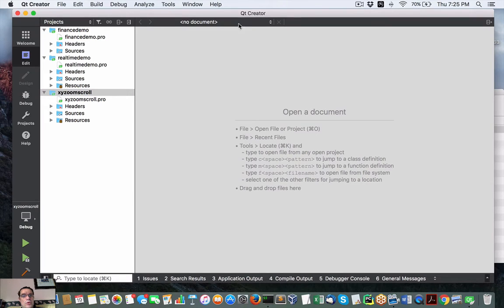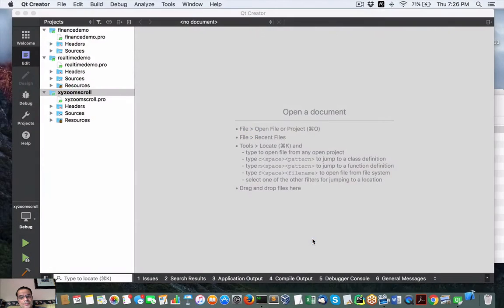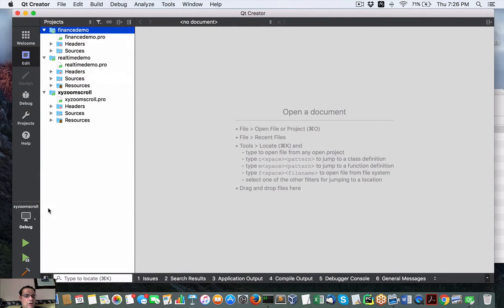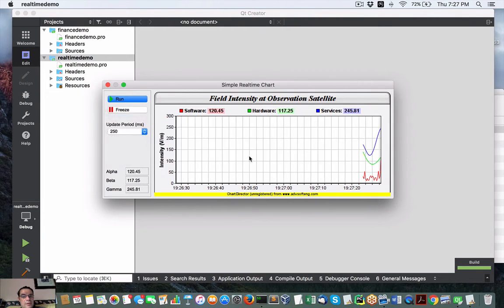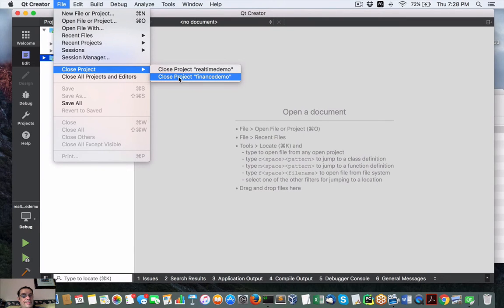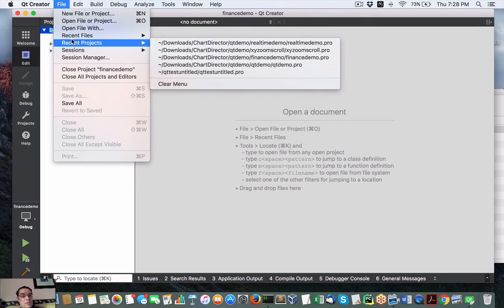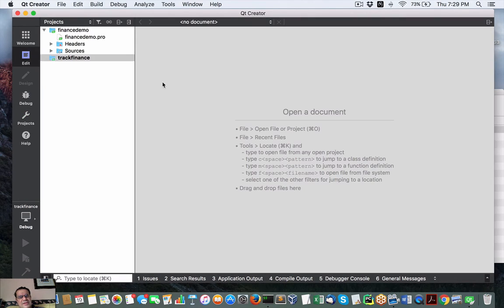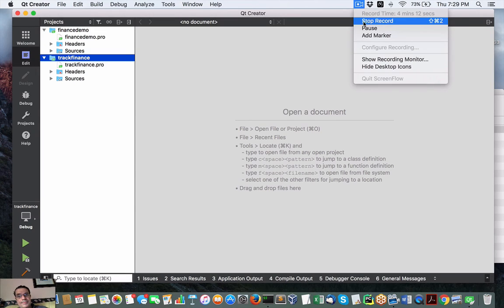Chart Director finance demo in Qt C++ on my Mac OSX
Finally...I got something potential for GUI development on non Windows with proper development.